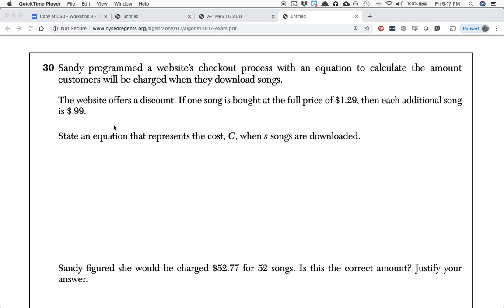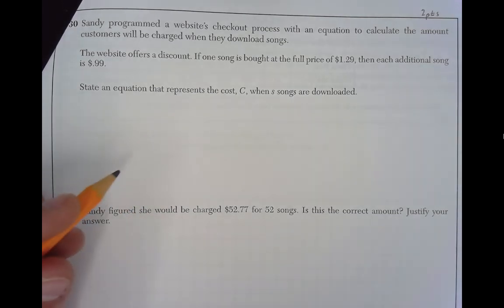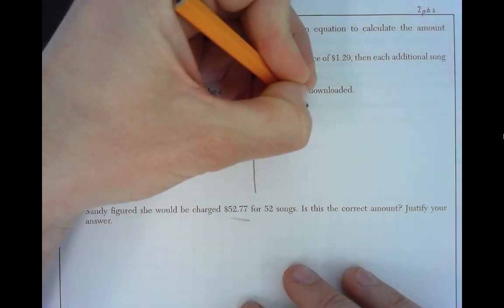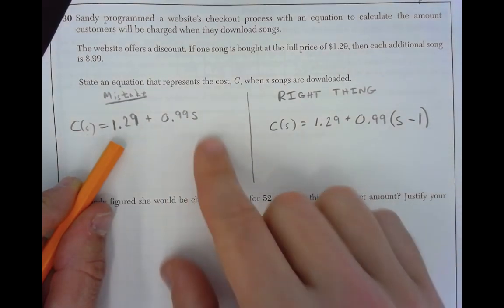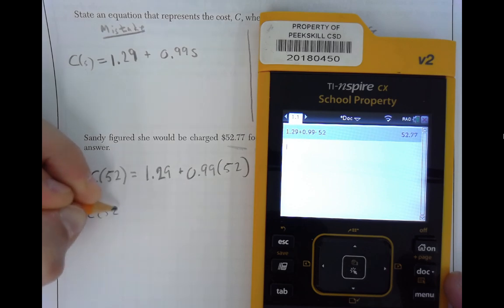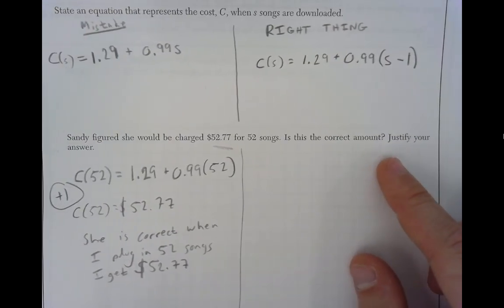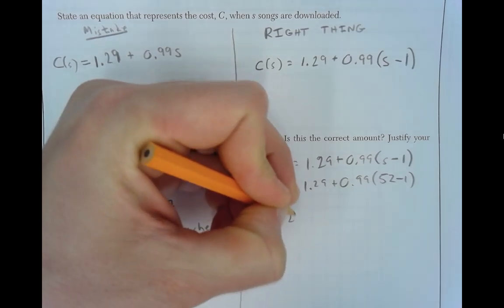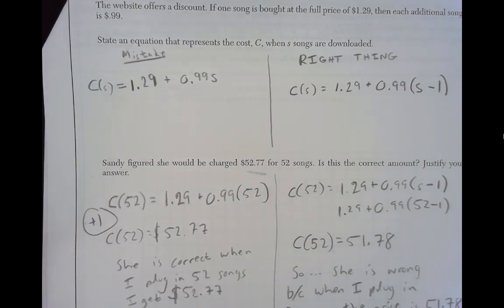CCA1 Jan '17 Q30 (TiNspire)